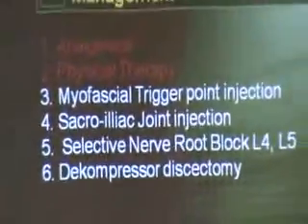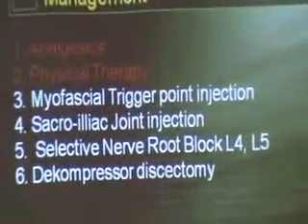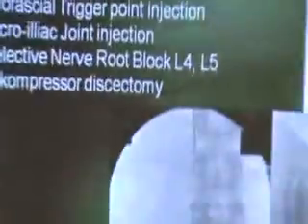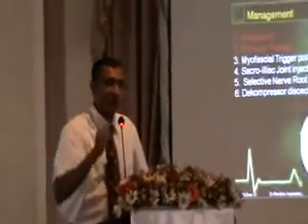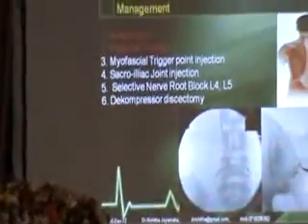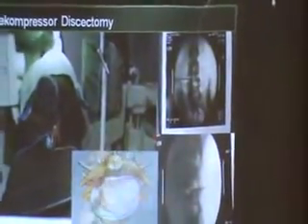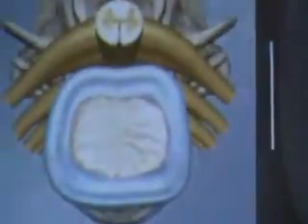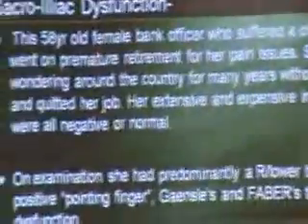Interventional Pain Management Sri Lanka Dr Rohitha Jayamaha2 clip4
Chronic Pains are not amenable to conventional medications. Therefore Interventional Pain Management is an indispensable part of chronic pain care which addresses the difficult to treat pains. and stop suffering!